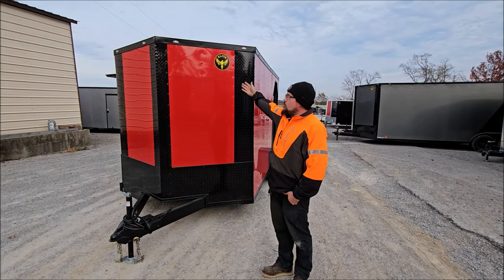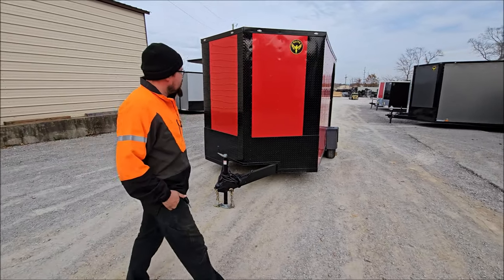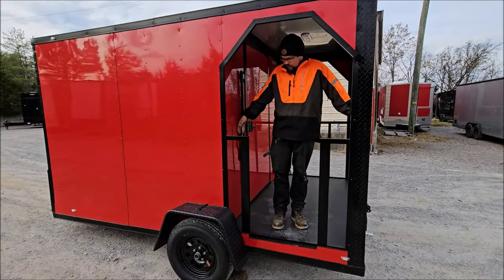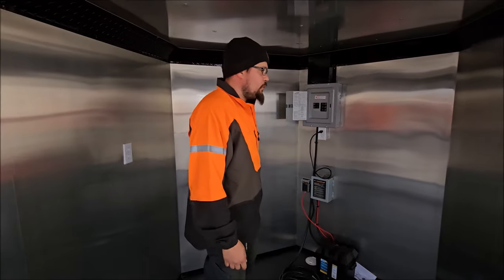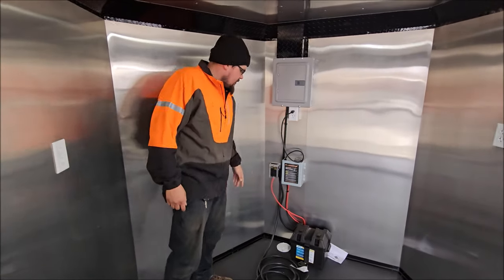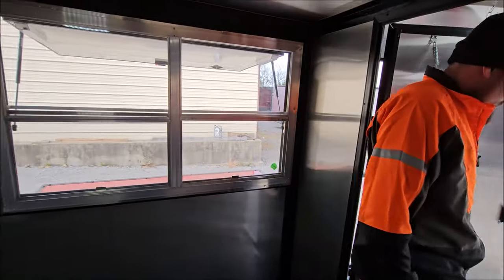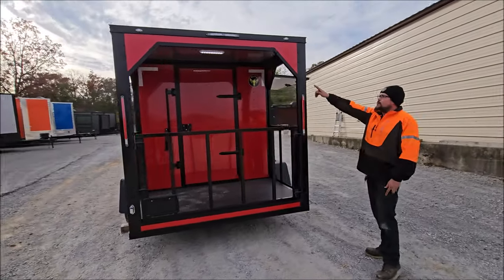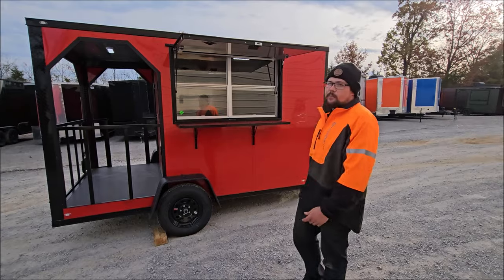Concession Trailer 7'x12' Red Patio Food Serving Merchandising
Features:
Trailer Size: 7' X 12'
4' Porch area with rear removable railing and driver-side gate
Interior height of 6.5'
Red exterior with blackout trim
(1) Greaseable 3,500lb axle with brake
30 Amp Electric Package with 20 Amp Plugs & Ind Circuits
Trailer Wheels and Tires: Steel (Black)
(5ft) Concession Window with glass and screens
Wall Covering: Aluminum mill walls and ceiling
Insulated Walls and Ceiling
Floor Covering: Rubber coined throughout
Stone Guard: Standard
36" Porch door

* Please note these are built to be stock units and they offer slight variations from trailer to trailer *